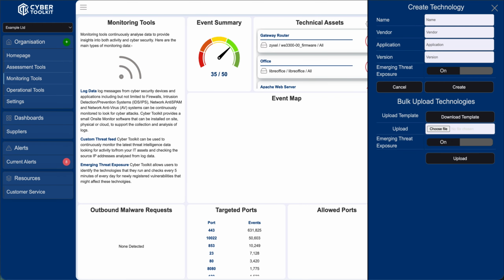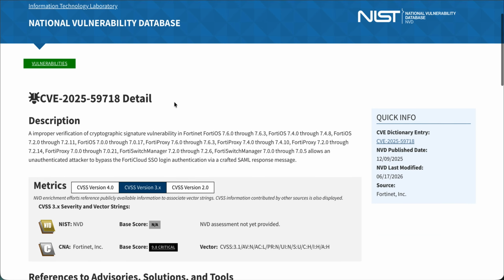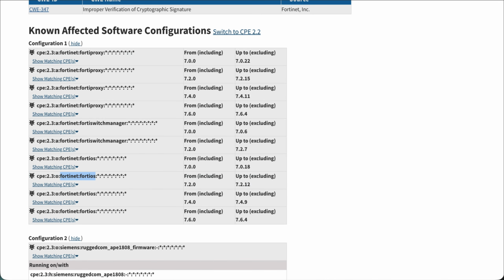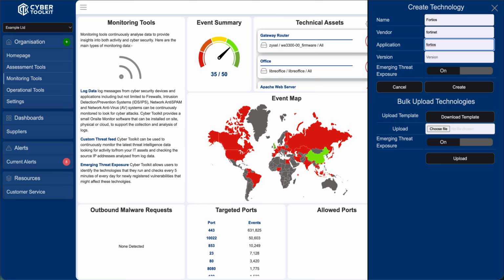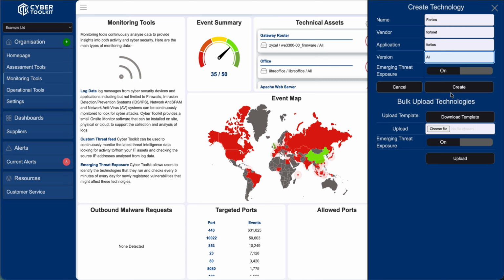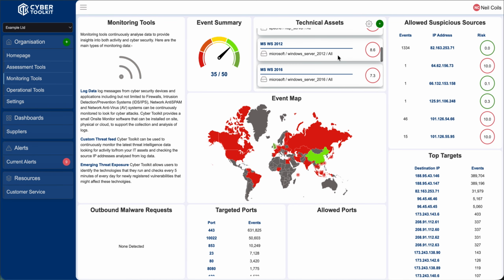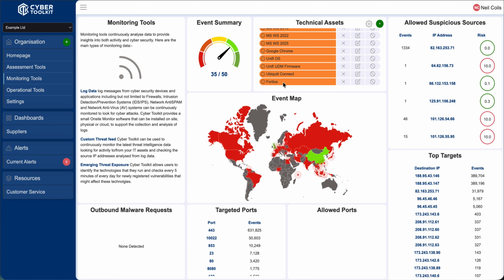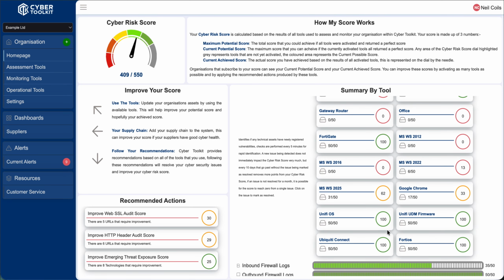Tool Spotlight: Technical Assets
Welcome to Cyber Toolkit’s Official YouTube Channel.

In this video, our Head of Customer Support, Neil Coils, explains and demonstrates how to use the Technical Assets section in Cyber Toolkit.

For any further help and information, raise a support ticket on the Customer Service page of the system or reach out to